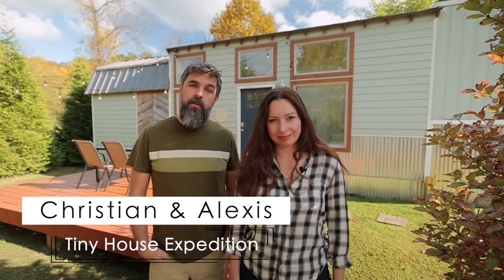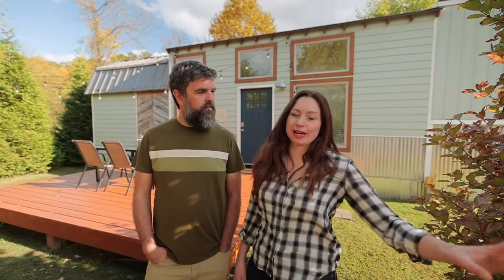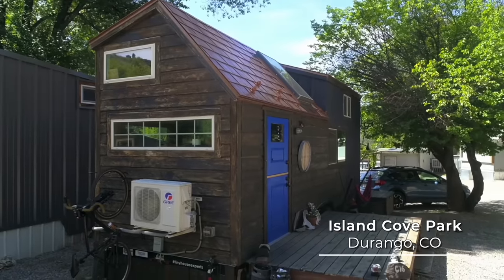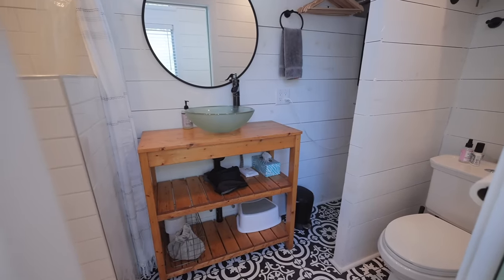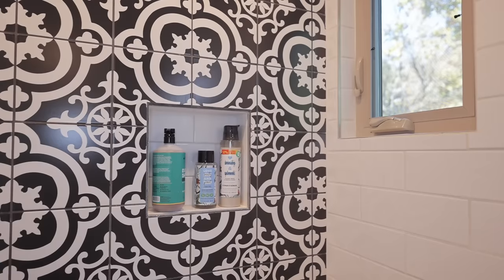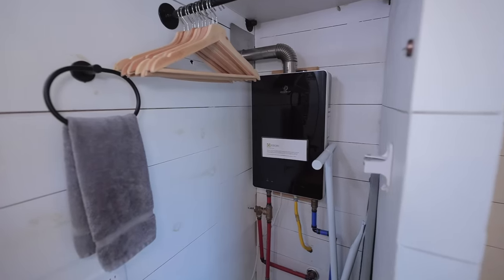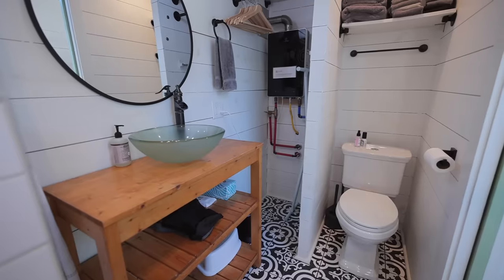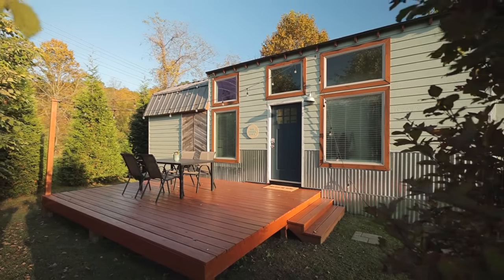Beautiful Farmhouse Gooseneck Tiny House TOUR w/ Clever Design Ideas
Welcome to the beautiful Junior Mint, a farmhouse-style tiny house rental at the Acony Bell Tiny Home Community. It's about 360 sqft (33.5 sqm) with a cozy-feeling yet spacious layout. The gooseneck style allows for a private standing-height loft bedroom. We share a tour AND our design ideas for making this even more functional as a full-time tiny home. 🏡 It's always a great idea to try tiny living before downsizing. Here, you also get to try out tiny house community living!

CREDITS:
❇️ produced & shot by Tiny House Expedition's Christian & Alexis

Video Chapters:
0:00 - 40-ft gooseneck tiny house
1:24 - interior tour
4:16 - tiny kitchen
6:24 - storage stairs & loft
7:55 - bathroom
8:57 - standing height bedroom
10:28 - tiny house design ideas
11:48 - loft bedroom ideas
12:55 - living room ideas
14:13 - bathroom ideas
15:39 - gooseneck bedroom ideas
16:58 - more tiny house ideas!